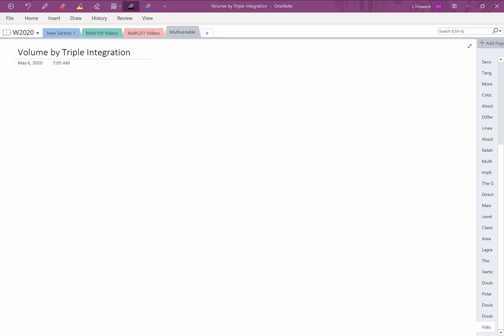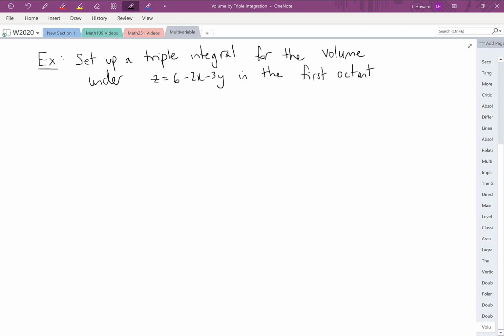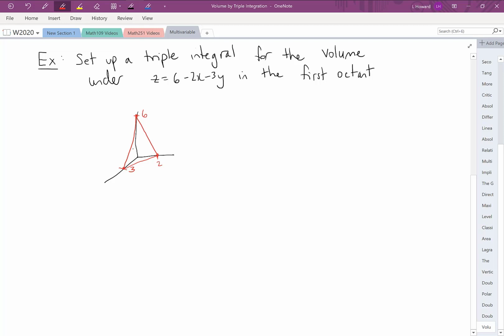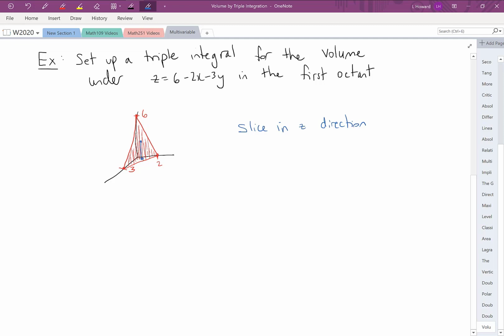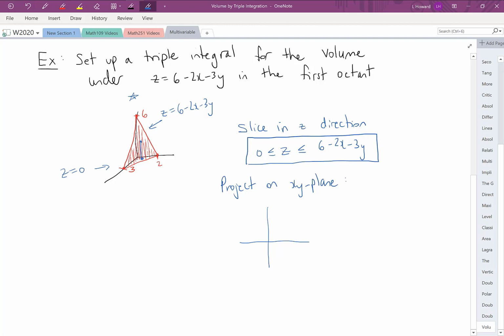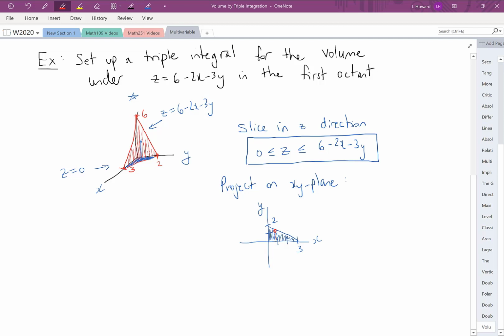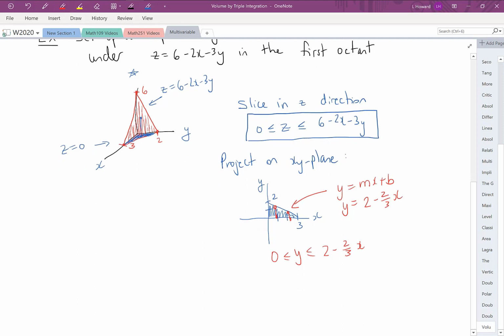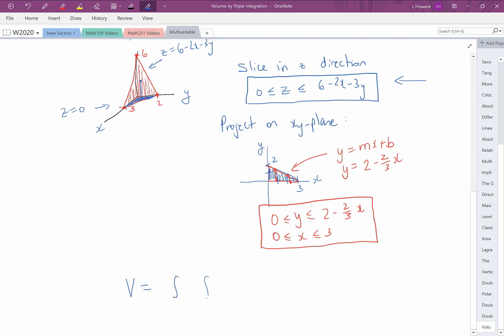13.6 Volume by Triple Integration, Part 1